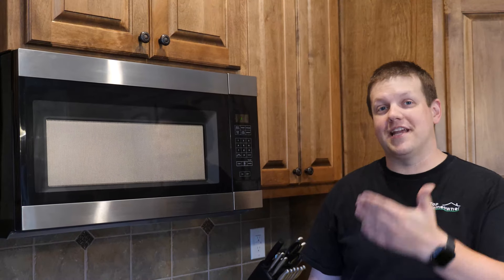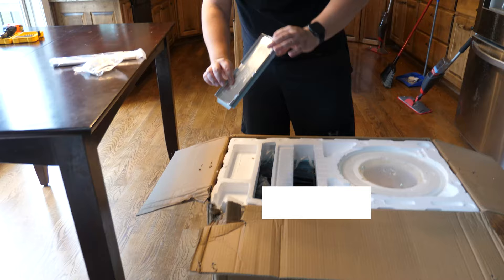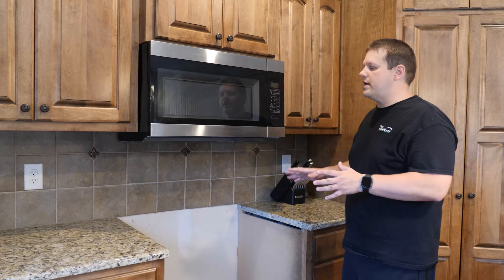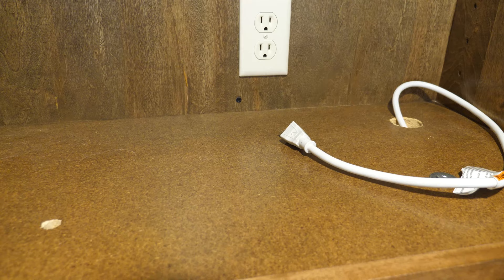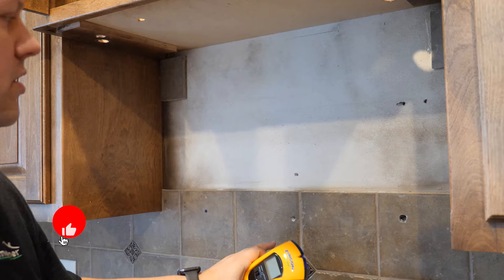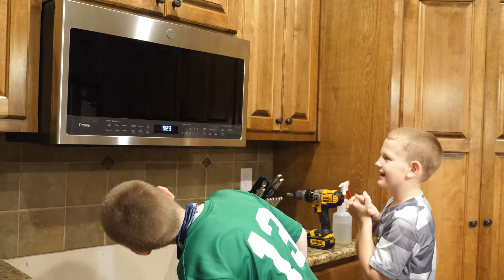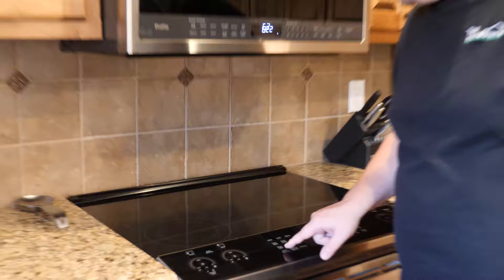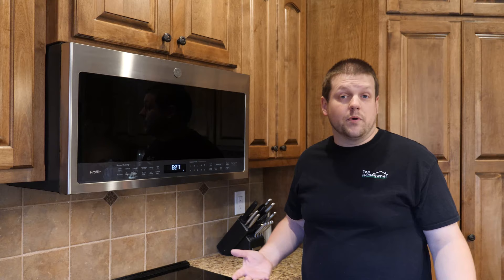Over the Range Microwave Oven Install - GE Profile PVM9005SJSS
How to replace an over the range microwave oven. If you have to replace an old microwave oven that's installed above the stove, the job can be intimidating... But it doesn't have to be hard! As long as you have a helper and the right tools, its pretty straightforward.

In this video we show you step-by-step how to remove an over the range microwave oven, how to install a replacement microwave (in our case the GE PVM9005SJSS) and give some pointers along the way.

==Product Link==
GE Profile Microwave

DeWalt 20V Impact Driver
DeWalt Impact Bit Set
Diamond Hole Saw (tile)
Wood Hole Saw (electrical cord)
Zircon Stud Finder